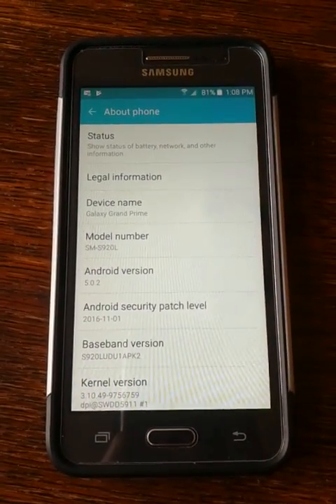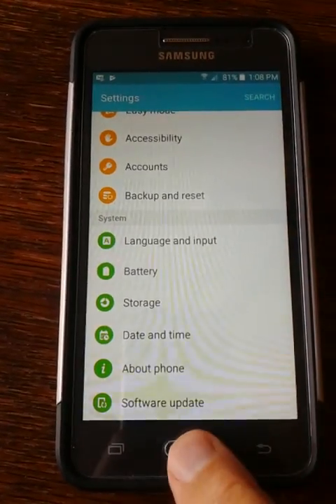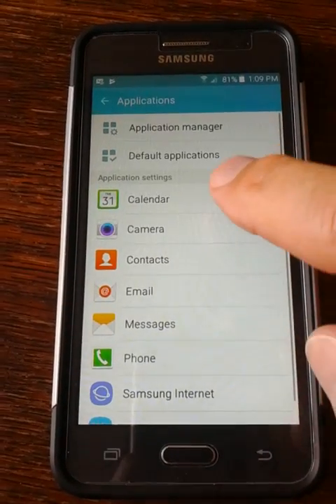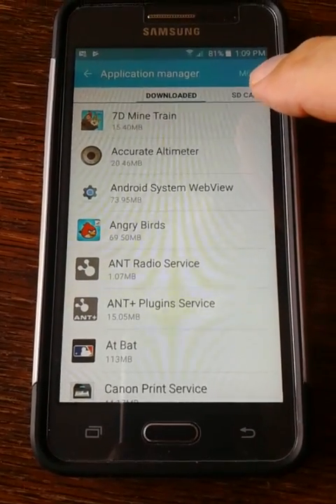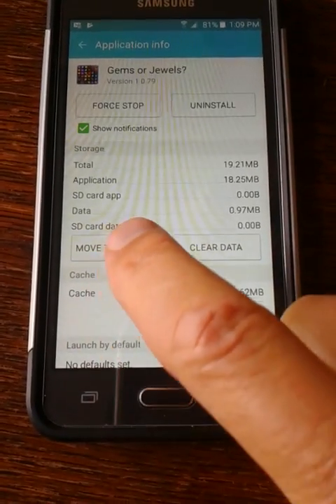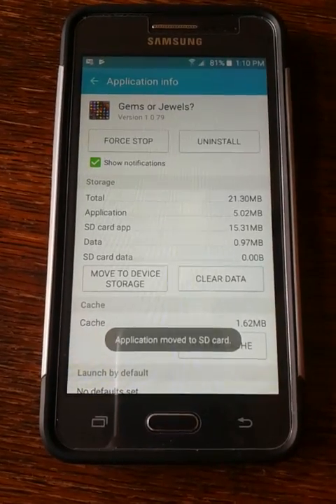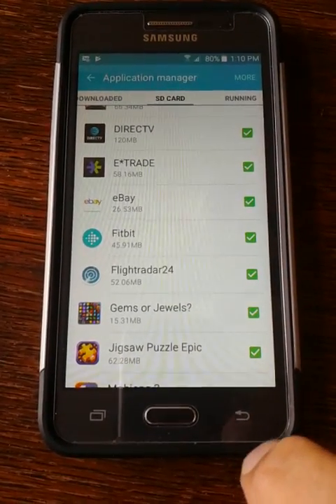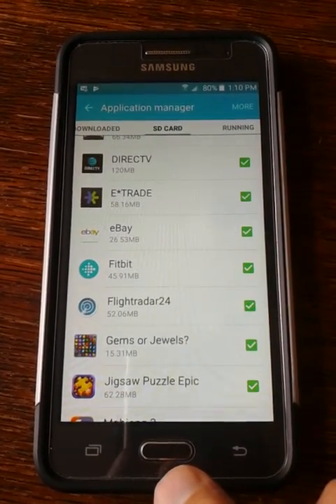Galaxy Grand Prime Memory Move to SD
Easy way to free up Galaxy Grand Prime internal memory by moving apps to an SD card